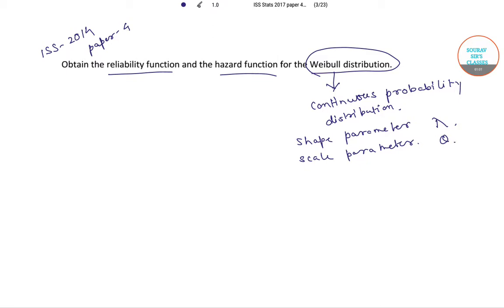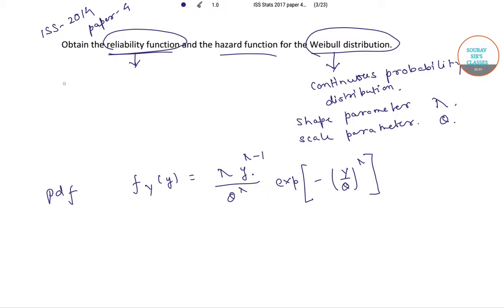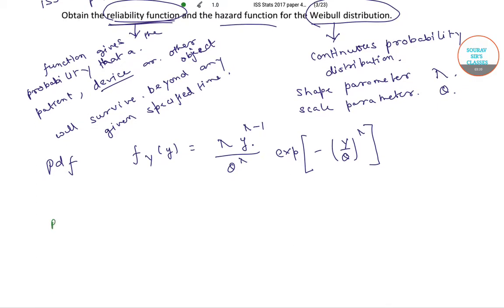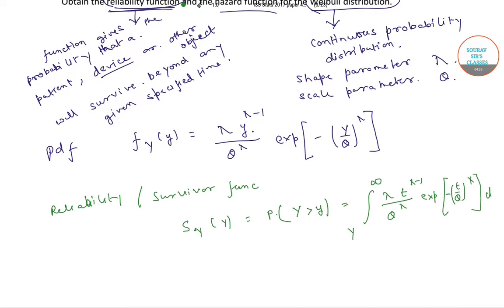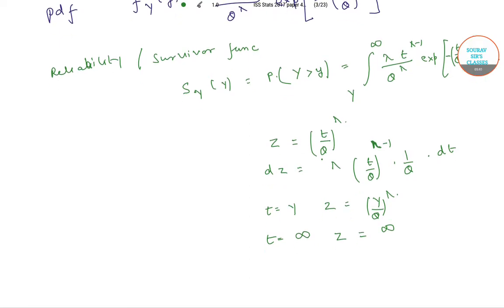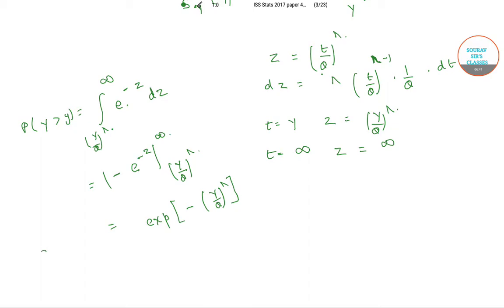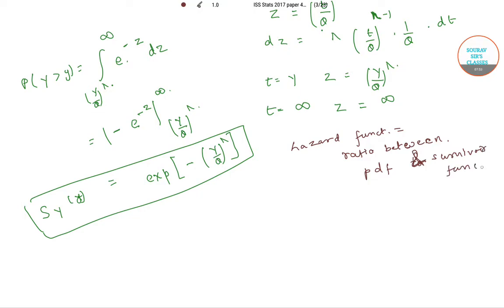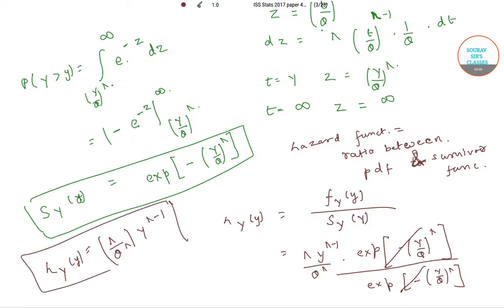INDIAN STATISTICAL SERVICE(ISS) 2017 PAPER 4 PART 2 PAST YEAR SOLVE ONLINE CLASSES